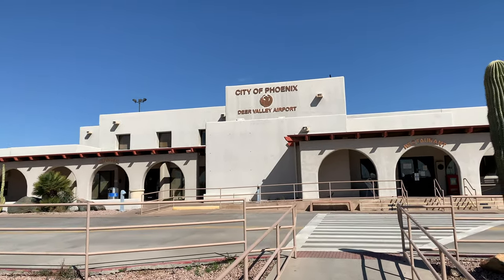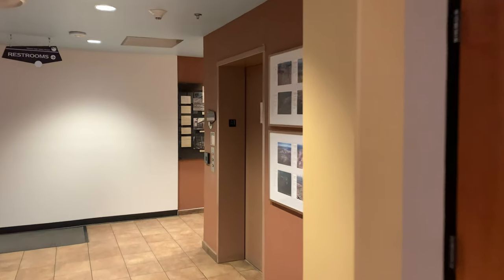The Mexicano and Deer Valley Airport vlog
A visit to two locations in the same day.